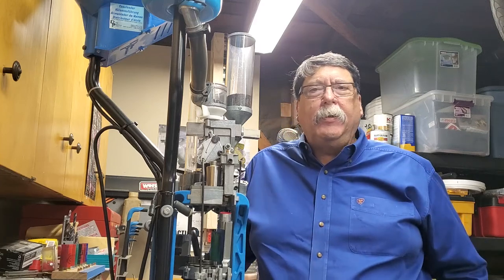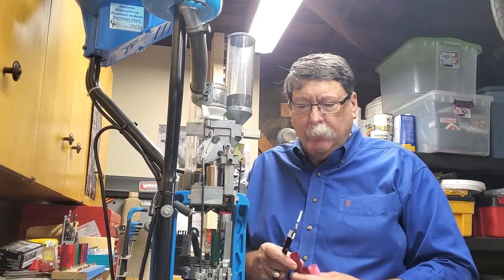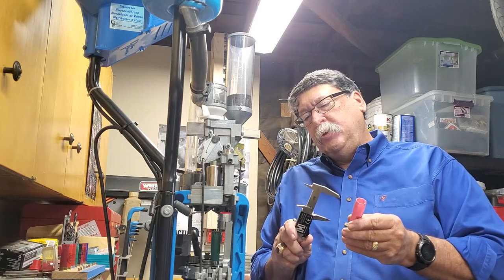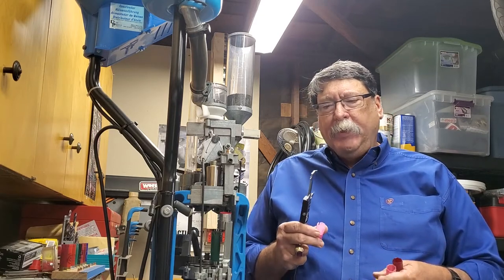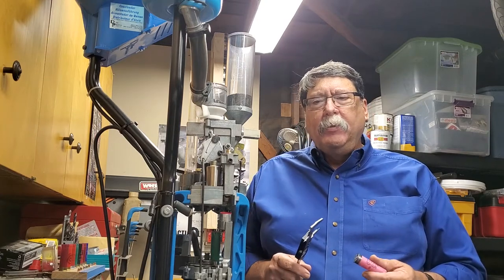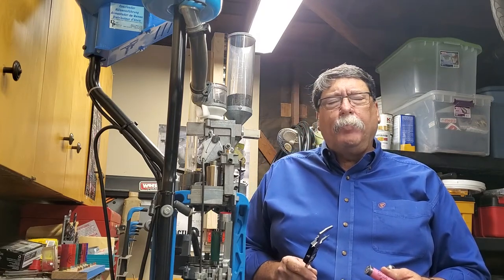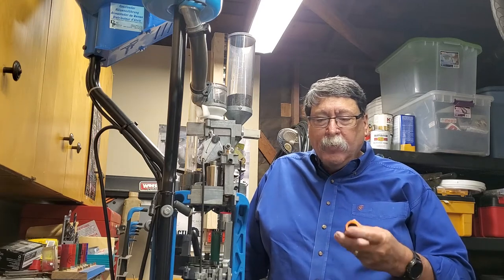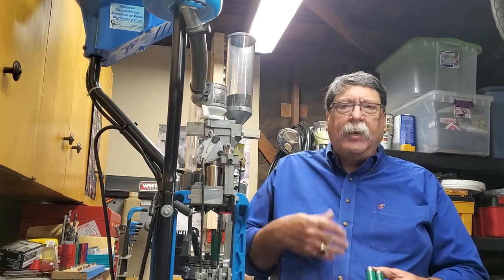Federal Shot Shell Variances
Variances in length and Diameter of Federal Hulls. What to watch for when reloading.